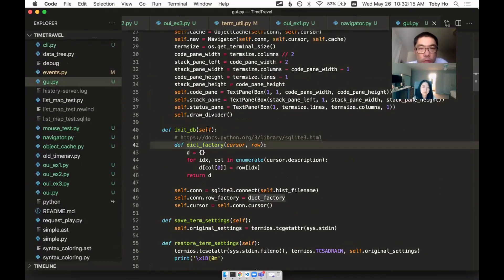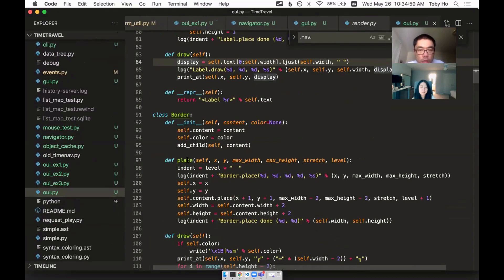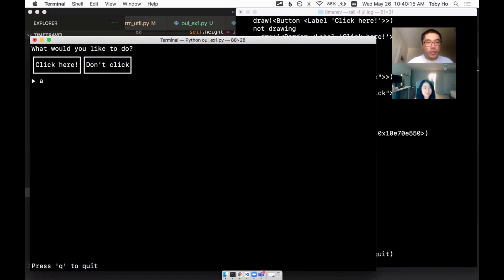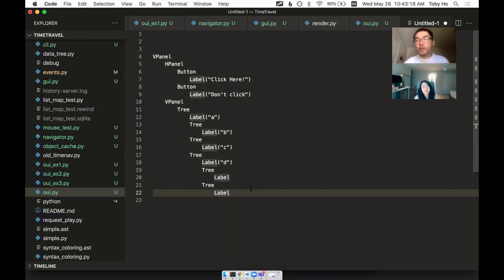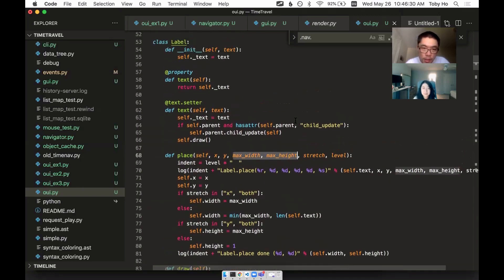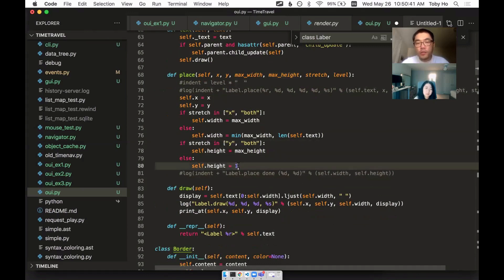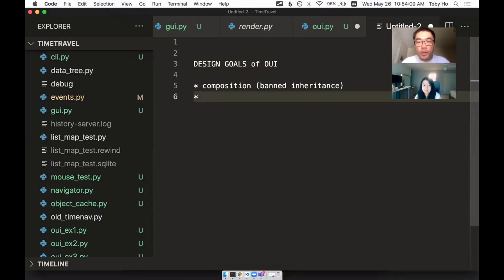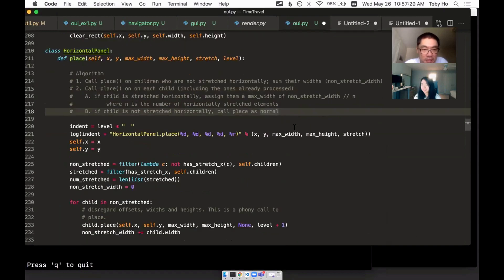Making a Terminal-Based UI Framework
I am making a terminal-based UI framework for the time-traveling debugger project. Here I share what I did so far with Huiqi.